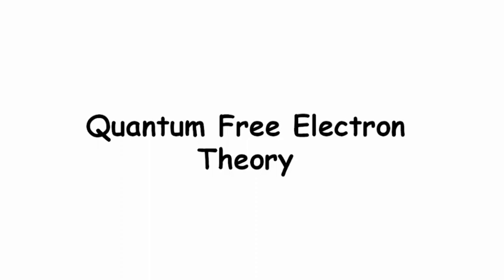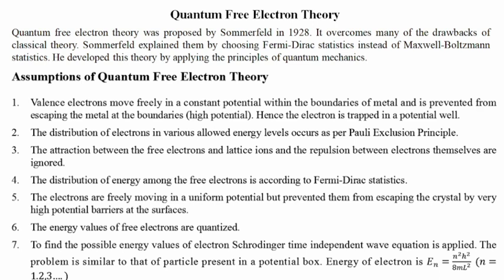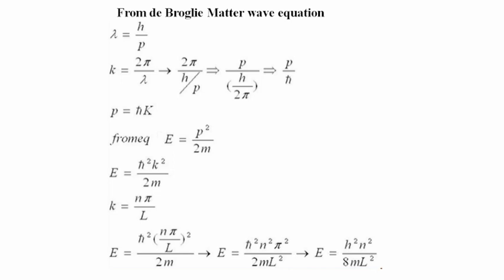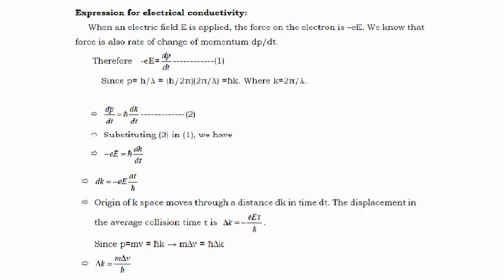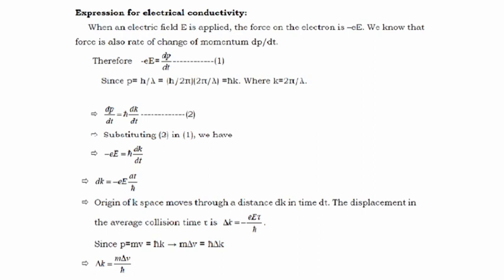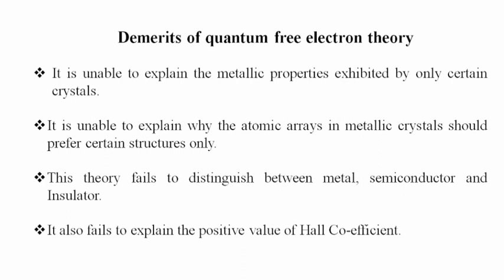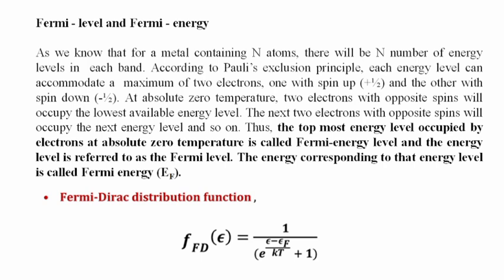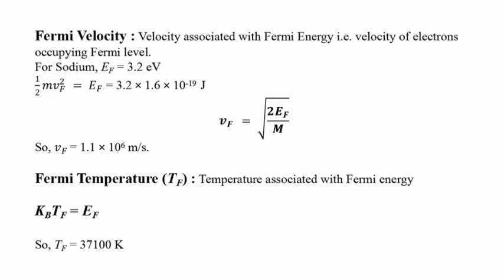Quantum Free Electron Theory | Electronic materials and Semiconductor module